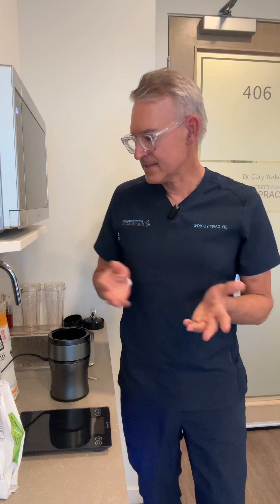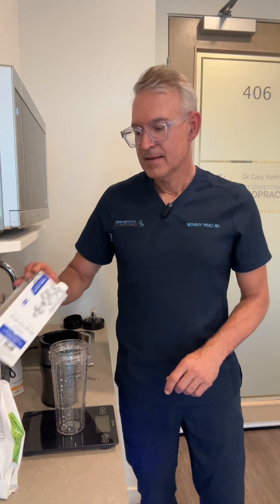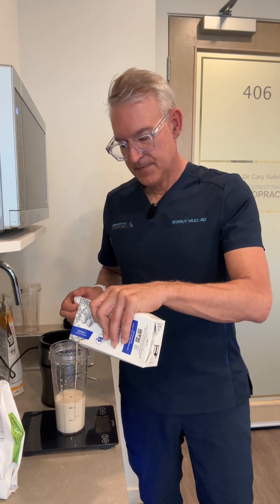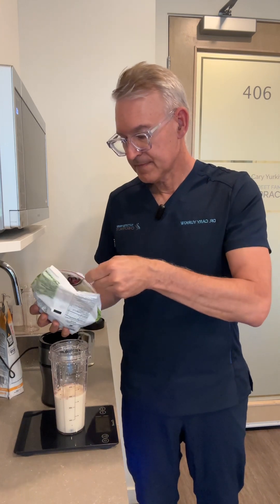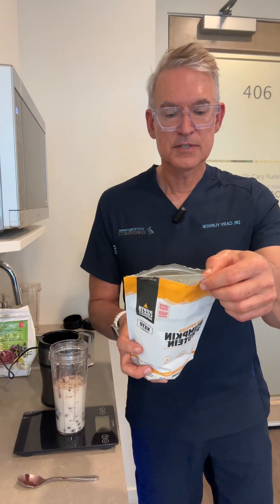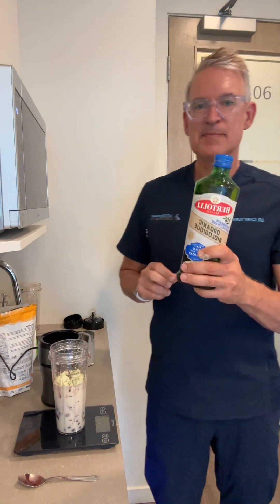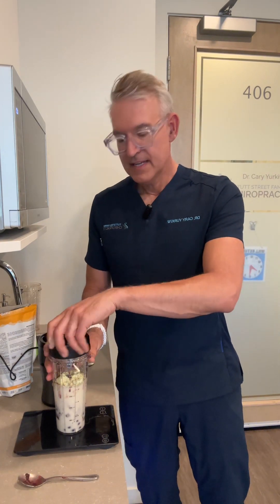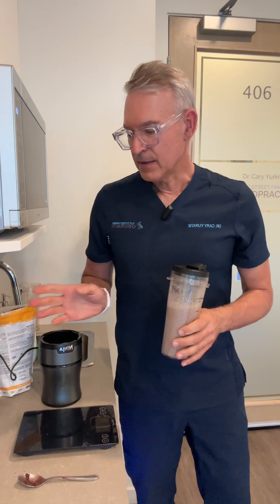Nourishing Omega-3 Berry Smoothie Recipe for a Healthy Lifestyle by Dr. Cary Yurkiw, Chiropractor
In today's video, we're excited to share a revitalizing smoothie recipe that incorporates the goodness of omega-3 fatty acids and promotes a balanced and nutritious diet.

Our omega-3 smoothie is packed with nourishing ingredients to help you move towards a healthier lifestyle. It's a perfect way to fuel your body and support your well-being.

1 serving of organic fruit blend (such as berries or tropical fruits)
5 ml of fish oil
5 ml of olive oil
1 serving of pumpkin protein powder
1 cup of macadamia nut milk (or your preferred nut milk)

Inspiration from "The 100-Day Diet" book by Dr. Cary Yurkiw on Amazon, click here for the link:

Simply blend all the ingredients together until smooth and creamy. Adjust the consistency by adding more nut milk if desired. Combining omega-3-rich fish oil and olive oil adds a healthy dose of essential fatty acids, while the pumpkin protein powder provides a plant-based protein boost.

This revitalizing smoothie is not only delicious but also offers numerous health benefits. The organic fruit blend provides a variety of antioxidants and natural sweetness. Fish oil contributes omega-3 fatty acids, is known for its anti-inflammatory properties and supports overall well-being. Olive oil is a source of monounsaturated fats, which are beneficial for a balanced diet.

The inspiration for this smoothie comes from "The 100-Day Diet" book, where Dr. Yurkiw researched and successfully lost 32 pounds in 100 days through healthier eating habits and regular exercise. It's a testament to the power of making positive changes and adopting a long-term approach to wellness.

So, if you're looking for a revitalizing and omega-3-packed way to support your healthy lifestyle, try this smoothie. Here's to your journey toward a healthier you!

Every individual is unique, and what works for one person may not work for another. Results may vary based on various factors such as genetics, overall health, pre-existing conditions, and adherence to the recommended guidelines. It is crucial to listen to your body and make modifications that align with your specific needs and limitations.

The mention of any specific product, book, or brand in this video does not constitute an endorsement or recommendation. It is always advisable to conduct your own research and make informed decisions when incorporating new ingredients or following a particular dietary plan.

While efforts have been made to provide accurate and up-to-date information, we cannot guarantee the completeness, accuracy, or reliability of the content. We disclaim any liability for any losses, injuries, or damages arising from the use or reliance on the information presented in this video.

Remember, a healthy lifestyle involves a holistic approach that includes not only a balanced diet but also regular physical activity, adequate sleep, stress management, and personalized medical advice. Be mindful of your individual needs and consult professionals to ensure the best outcomes for your health and well-being.